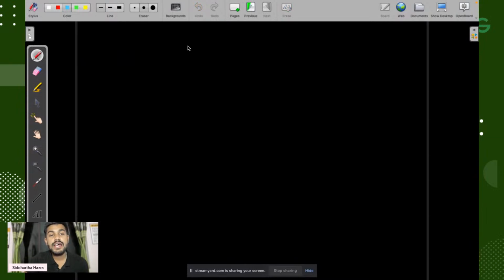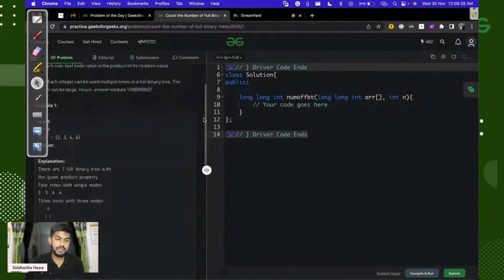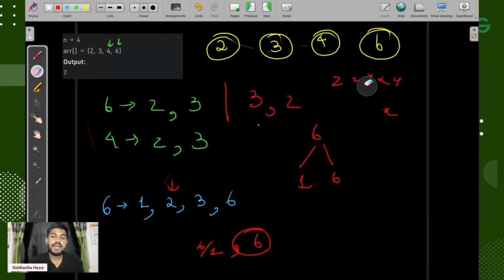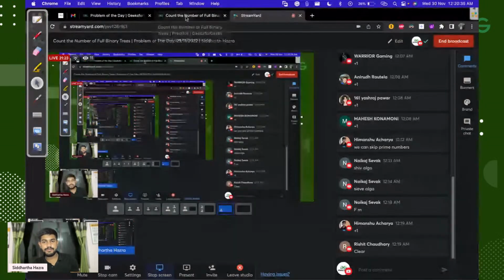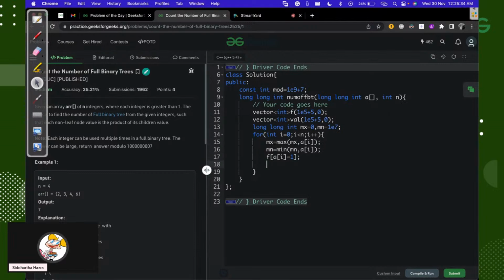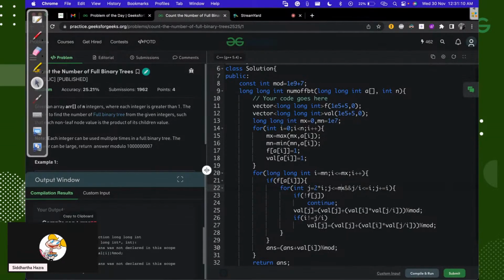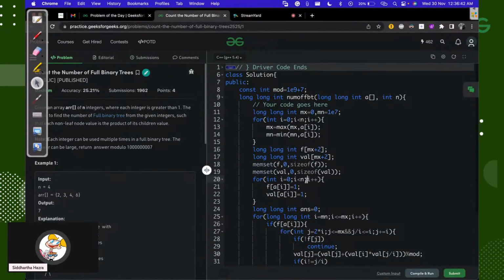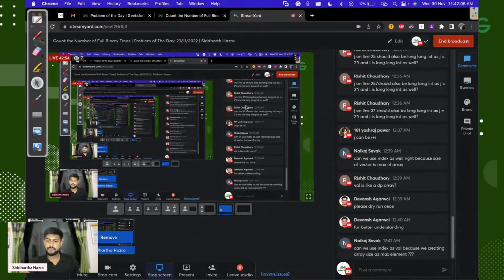Count the Number of Full Binary Trees | Problem of The Day: 29/11/2022 | Siddharth Hazra